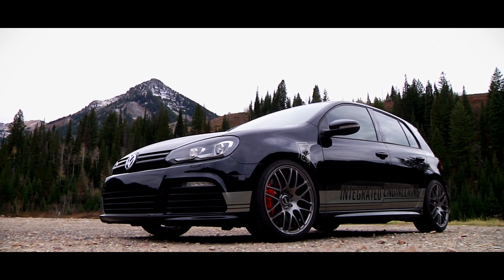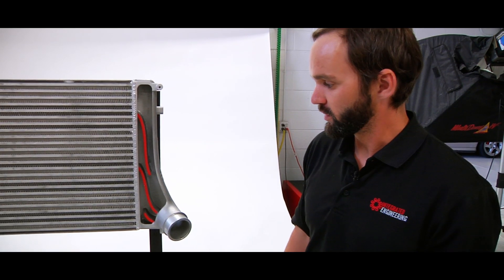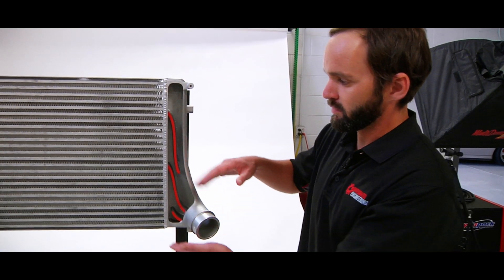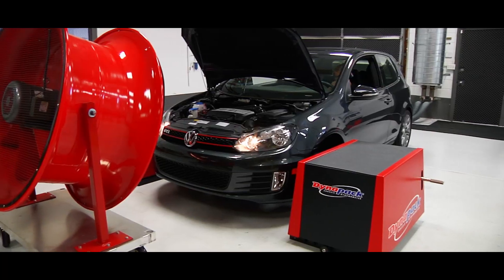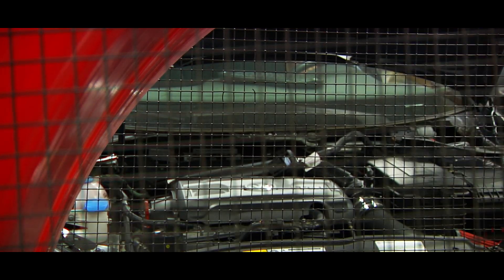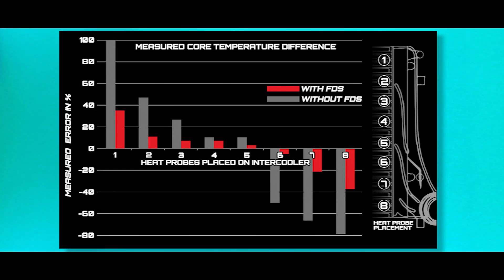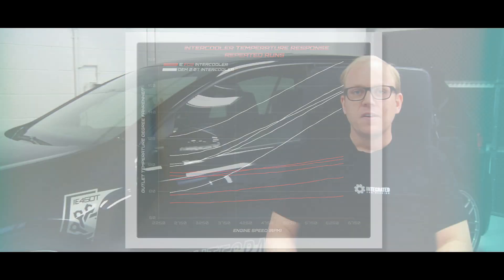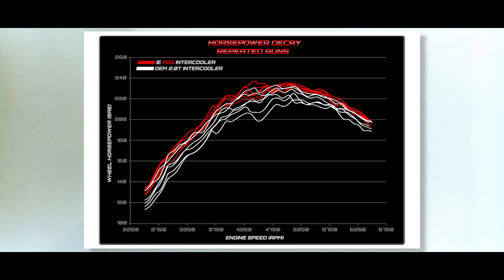Integrated Engineering FDS Intercoolers - Development.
The Integrated Engineering VW 2.0T MK5/MK6 FDS intercooler system was built from the ground up to offer the ultimate in performance. Featuring a very large intercooler core, a full 54% larger than the OEM core. This large core delivers cool air to the engine under all circumstances, increasing power and torque and simultaneously reducing heat soak.  Our end tanks feature the FDS (flow distribution system), which is totally unique to our intercooler. By incorporating flow distribution channels into the inlet side end tank, air is evenly distributed from the top to bottom of the core, maximizing cooling efficiency.